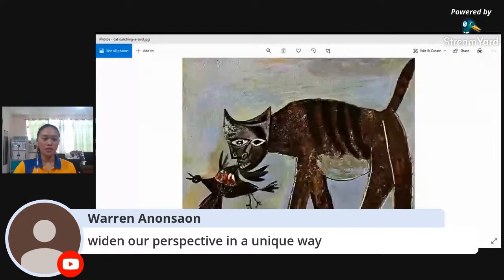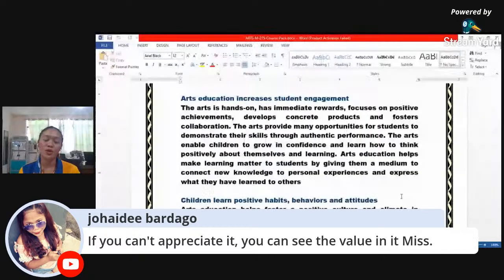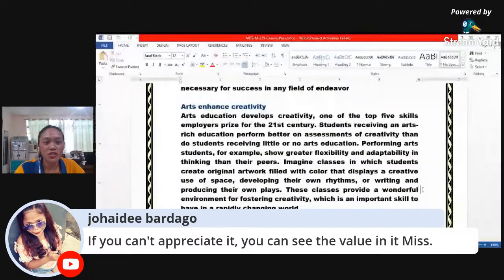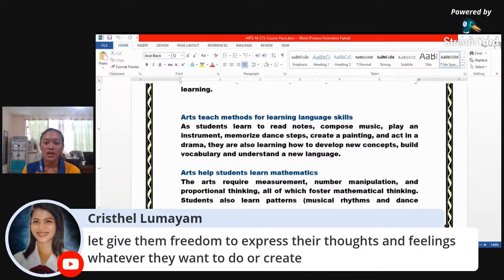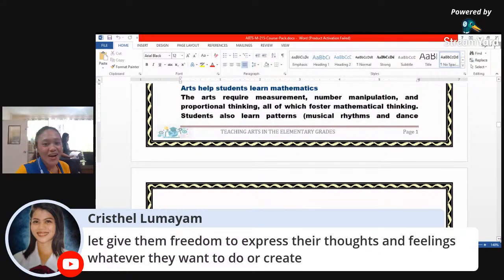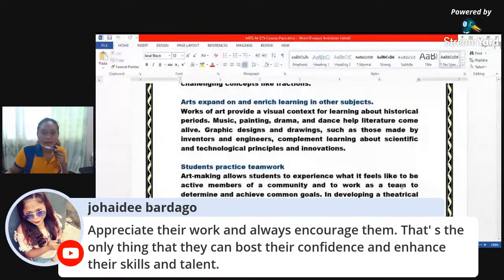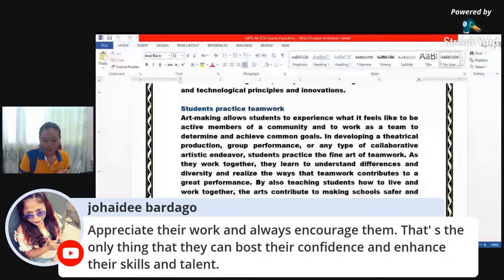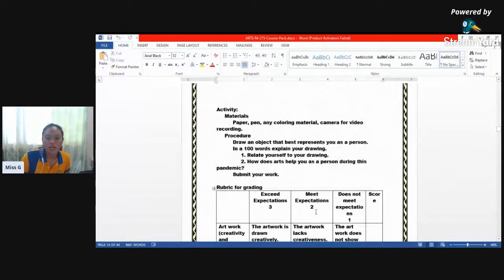ARTS BEED 2 PASOK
Another live class with my beloved BEED 2 students. For today's lesson, we will be talking about the values of art education.